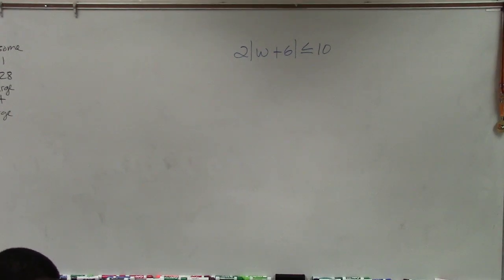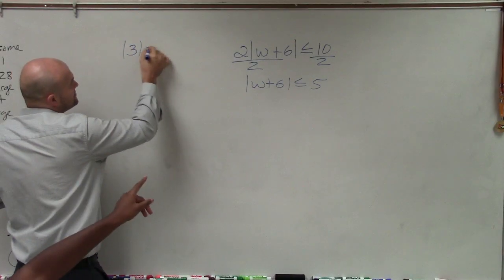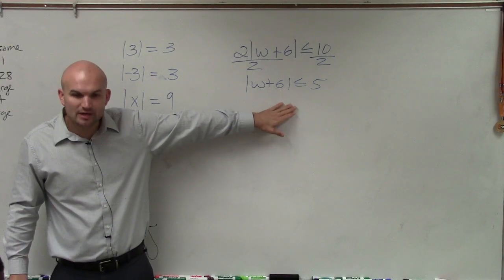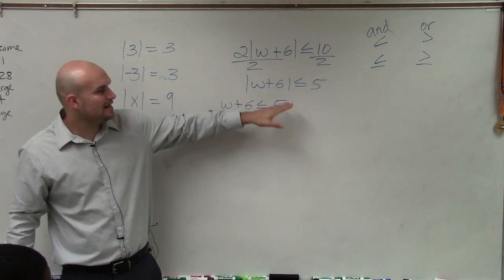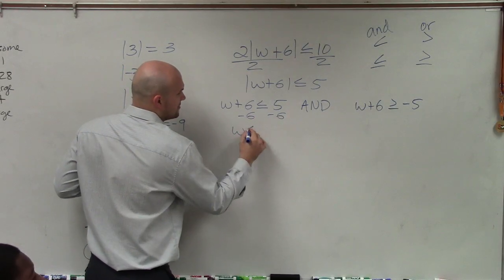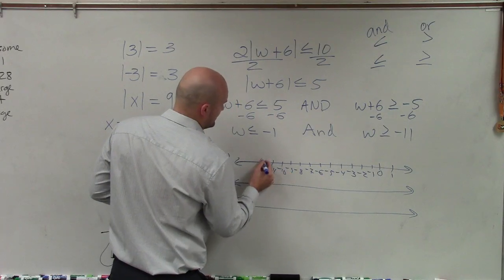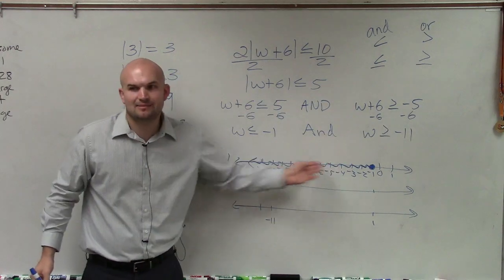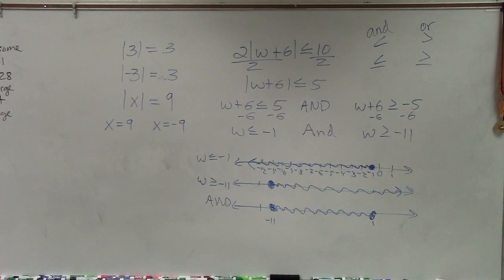Solving and graphing an absolute value inequality